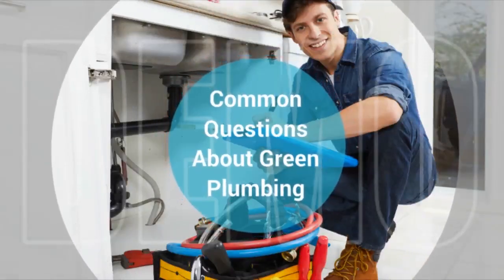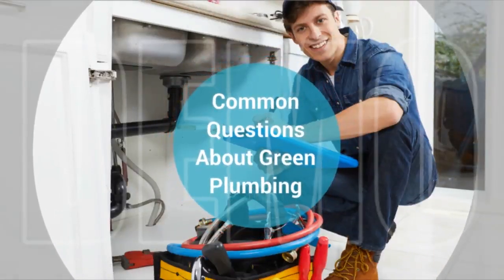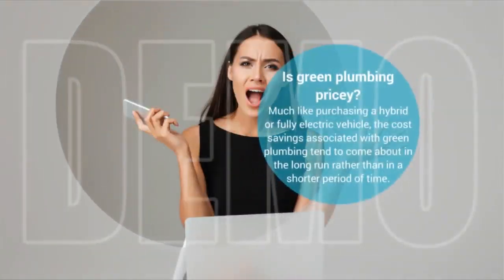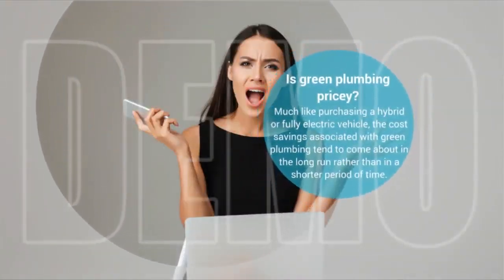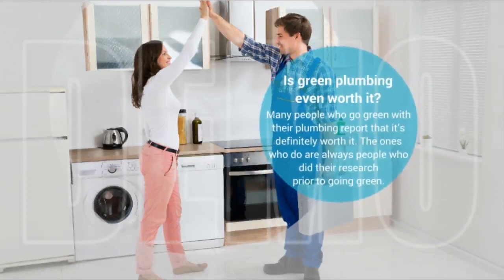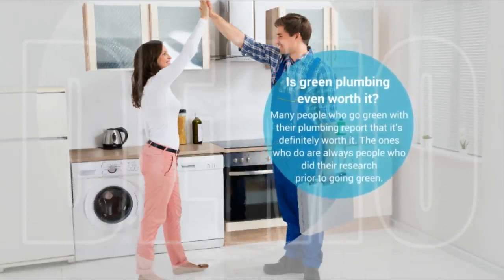About Green Plumbing